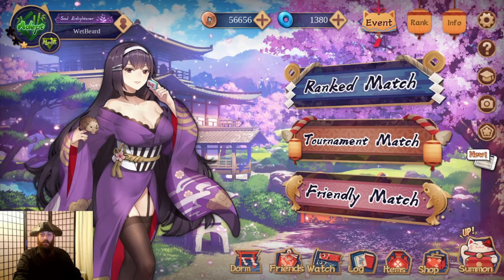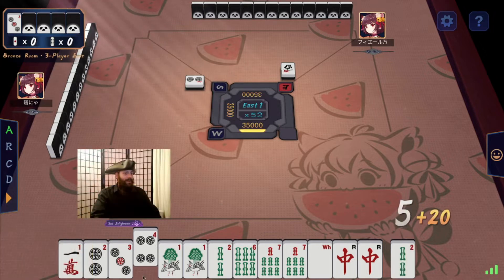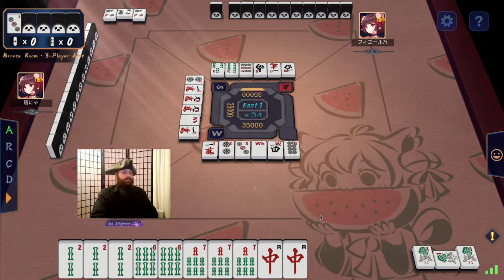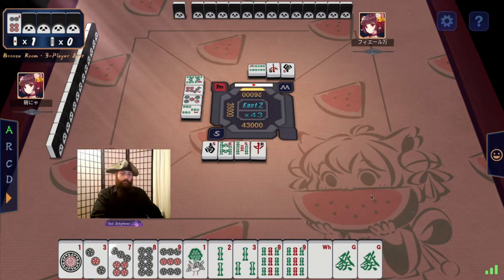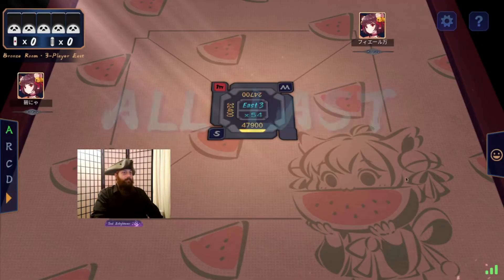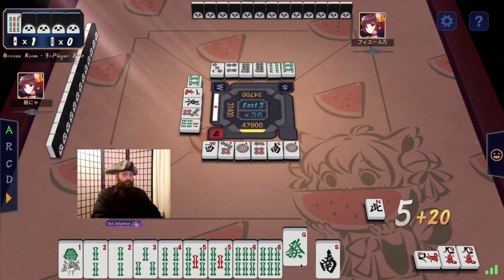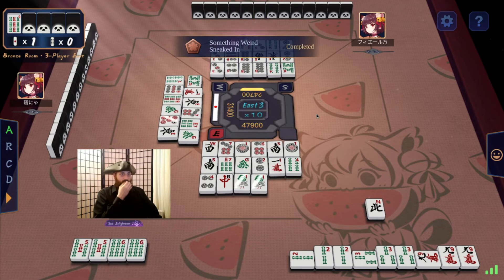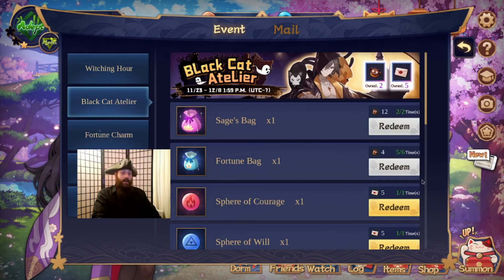Mahjong Soul - Mopping the floor with my opponents in 3-player ranked ║ Mahjong Monday ~ Ep 42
Hey there, Captain Wet Beard here, and welcome back to Mahjong Monday!

Today, we're back in ranked 3-player rooms. This game is... It's something.
I mean, the title is accurate here.

Today, I walk you through my strategic decisions in crafting some awesome winning hands!

Usually, I play Mahjong Soul, a fun, free-to-play version of riichi mahjong (or Japanese mahjong).

And if you want, you can try Mahjong Soul for yourself!